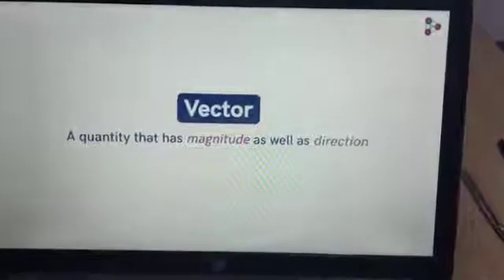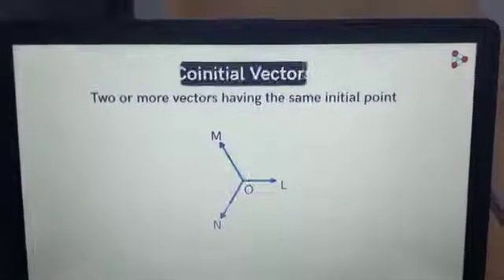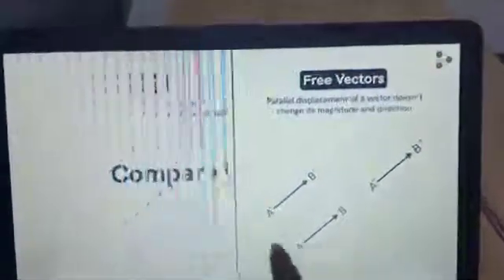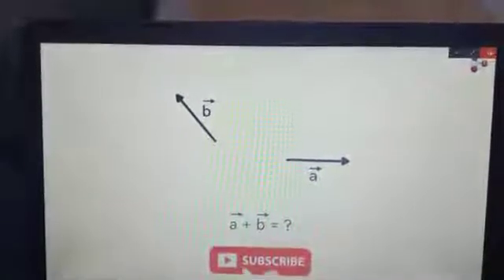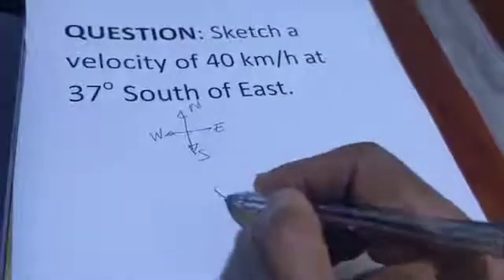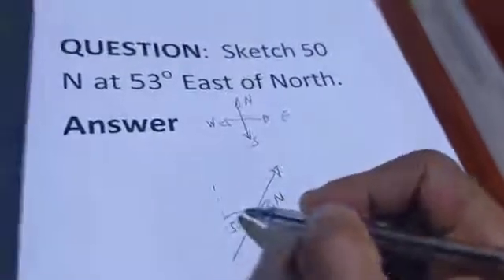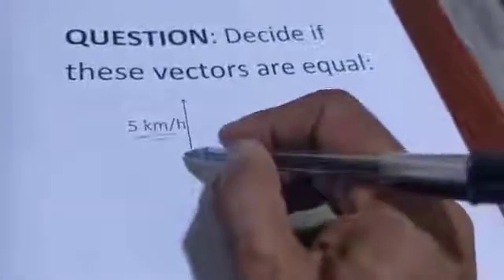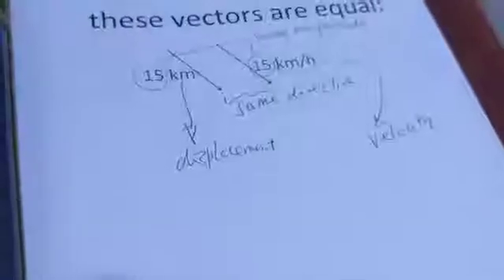Types of vectors, Equality of vectors, Negative vector, representation of vectors explanation, Exam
Learn about vector addition and subtraction qualitatively and quantitatively